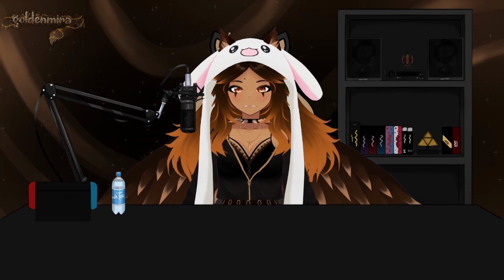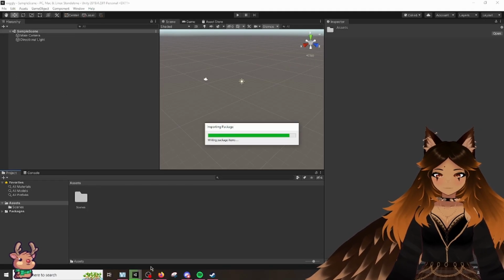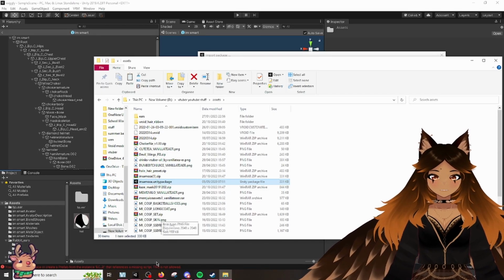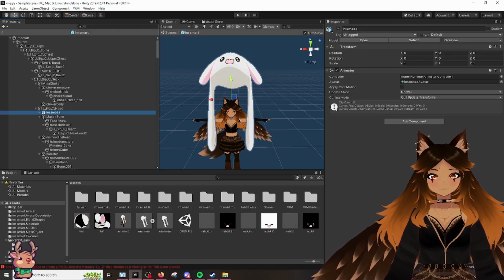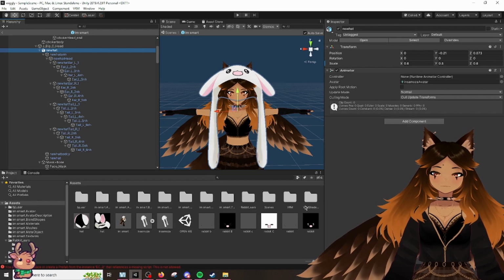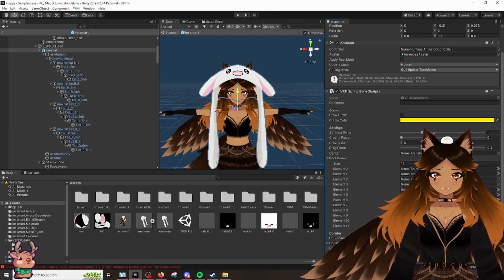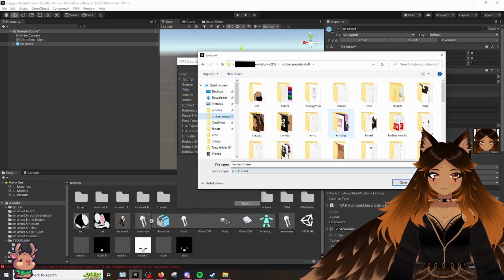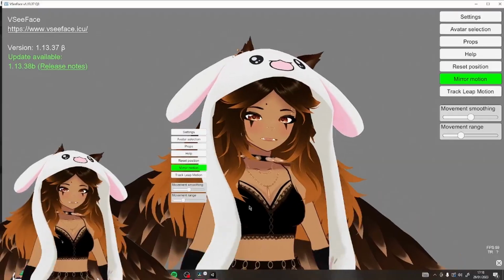How To: Add Physics To Accessories | VRM Spring Bone | 2023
Stuff you need:
Where to get accessories/Booth: Booth.pm
Hat: https: //booth.pm/en/items/2179760